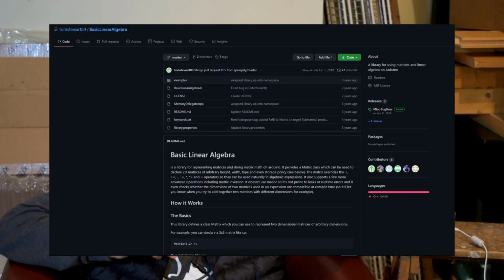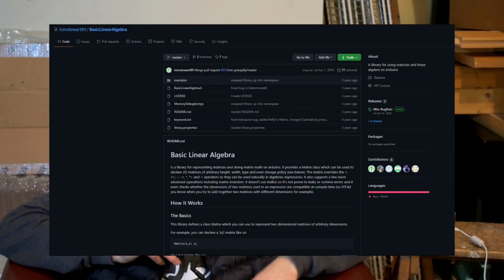Kalman Filter and Testing | Insight Devlog 02